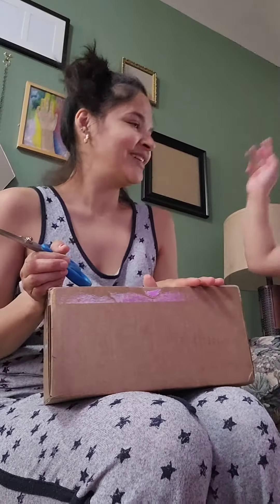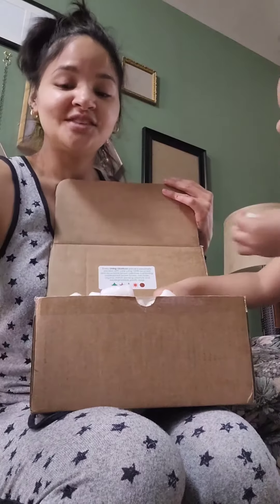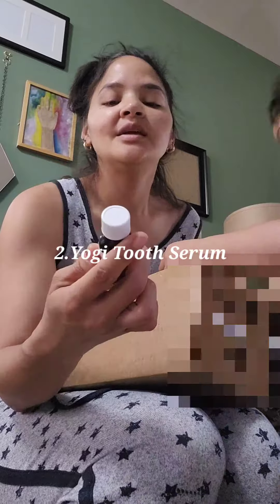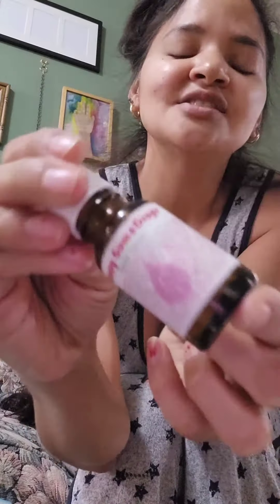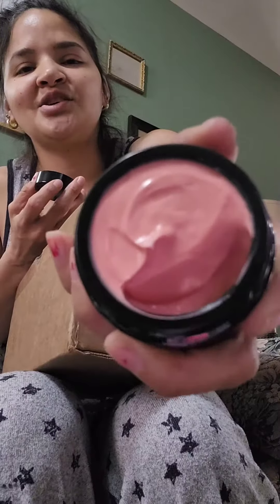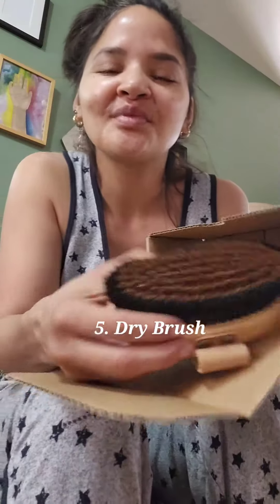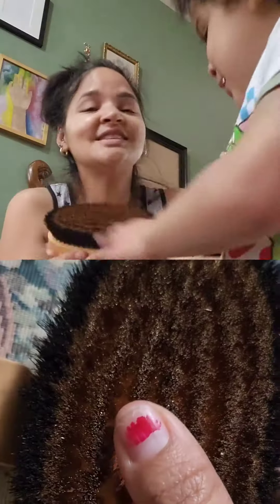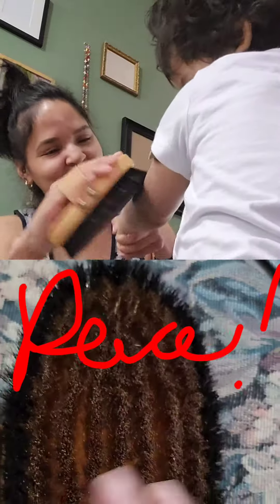mothersday unboxing ft Sol!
we gonna be alright!

mentioned :
Yogi tooth Serum
Best Skin Ever BSE: ROSE
DR. Tungs floss
Copper bristle Dry Brush
Rose Glow reslient Creme

ALSO:
HAPPY GUM DROPS TOOTH SERUM
DHC OIL CLEANSER
BSE Sandalwood